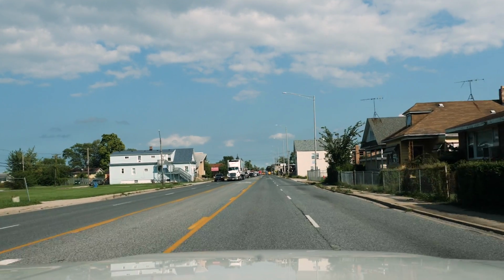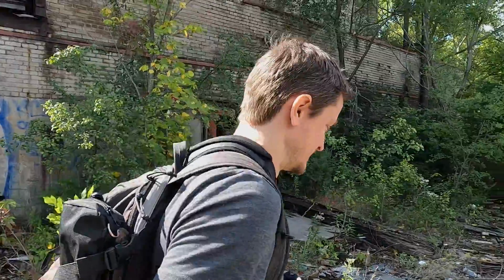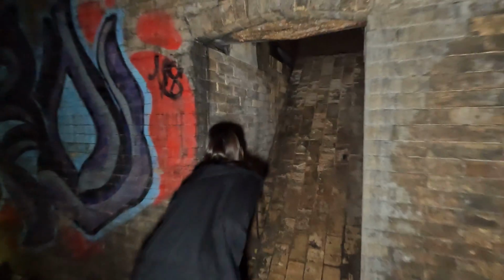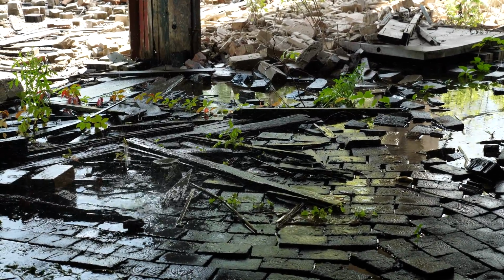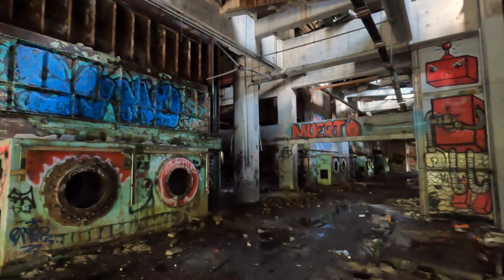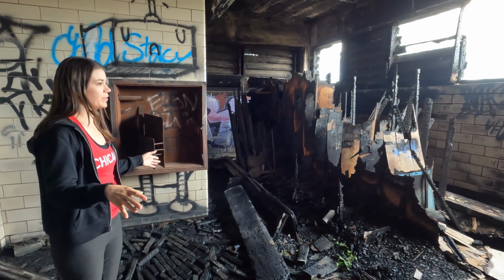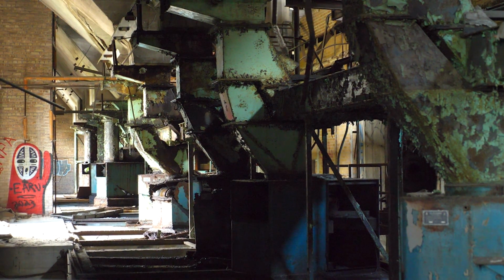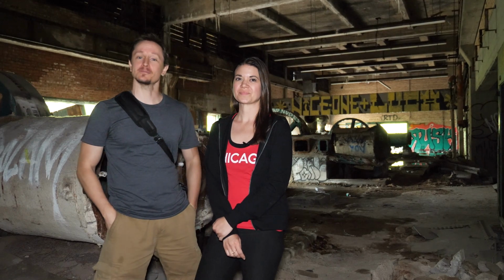Exploring the Abandoned Wyman-Gordon Power Plant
In Dixmoor, IL, an abaondoned power plant from the days of World War II sits abandoned with all of its machinery remaining in the ruins.
Produced and Written by: Bethany Guerrero
Cinematography, Editing, Visual Effects by: C. Drew Unser
Special thanks to Diane Childress

• GoPro HERO9
• Zoom Audio Recorder
• Wireless Mic Packs
• Mavic Drone
• 360 Camera
• Panasonic Mirrorless Camera
• Lumix Lens